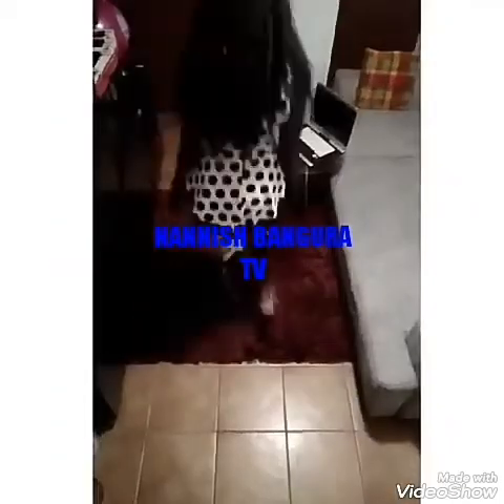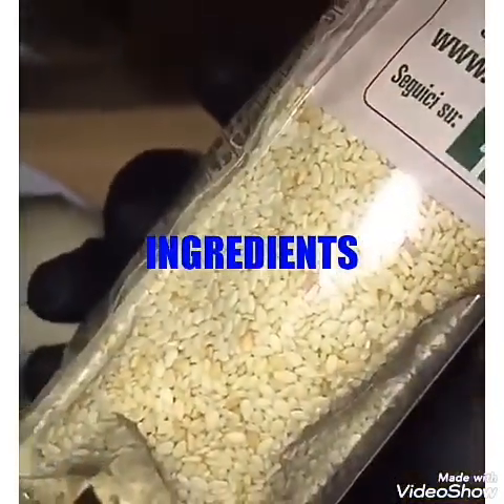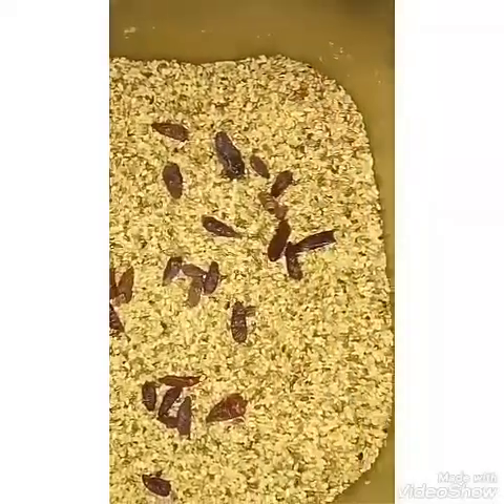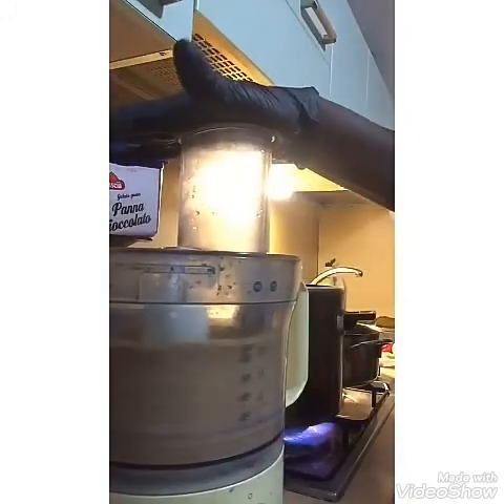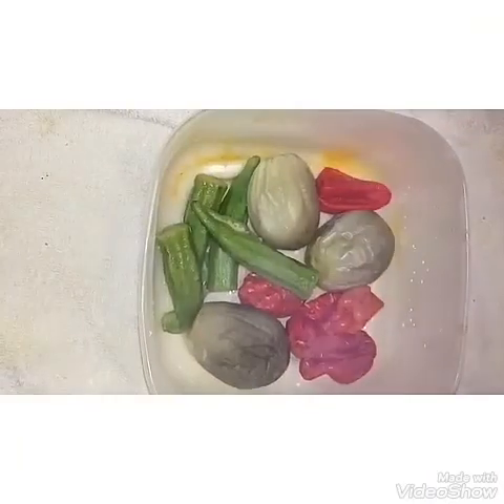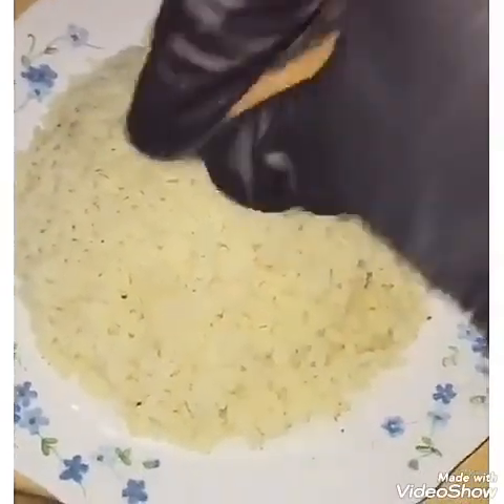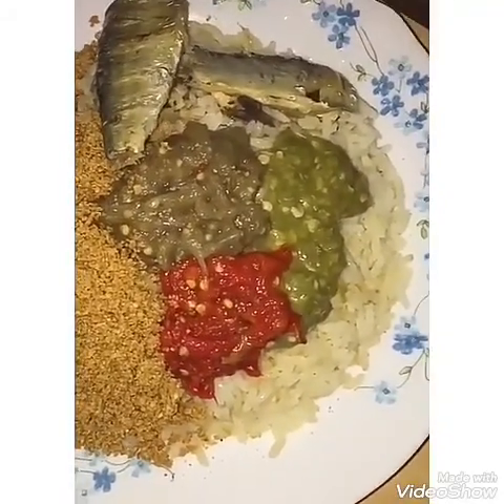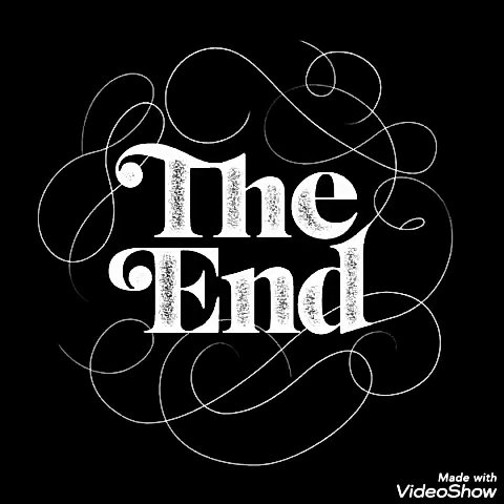How to cook sierra leone lafidi